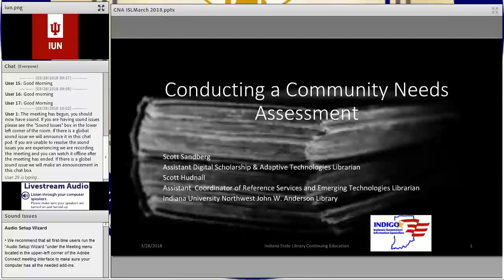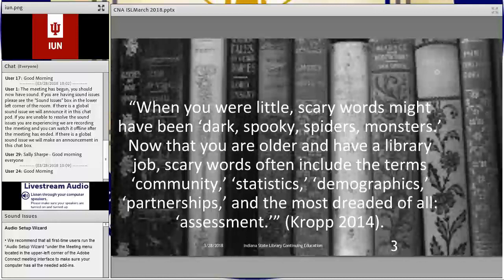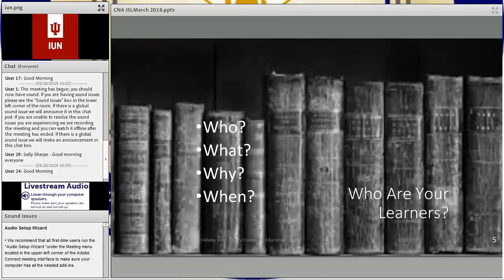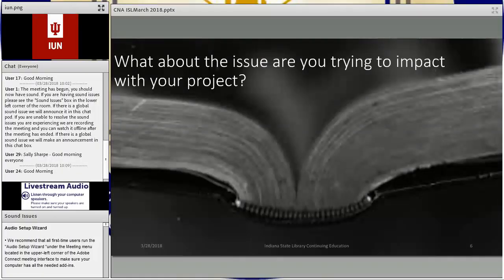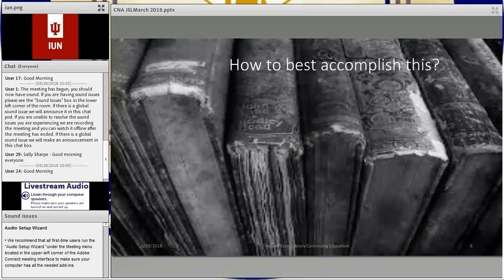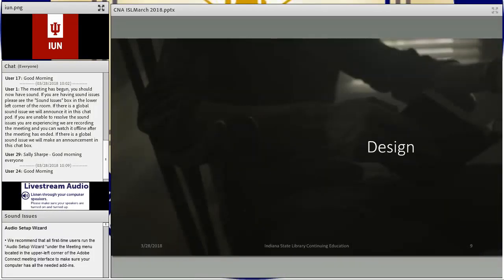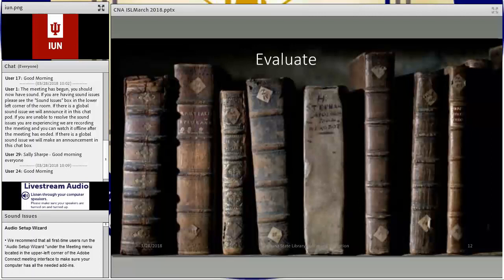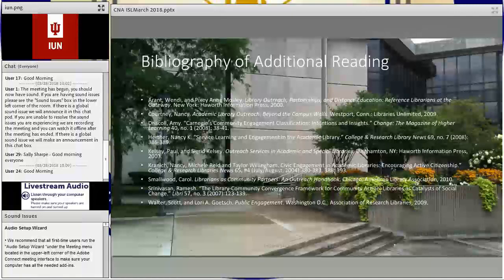How to Conduct a Community Needs Assessment CAN 3-28-2018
This webinar will show you the state and Federal resources used by the Northwest Indiana Center for Data & Analysis to provide accurate and timely data for our CNA projects. Resources to be previewed will include but are not limited to: American Community Survey, American Factfinder, STATS Indiana, Hoosiers by the Numbers, and Stats America.

Presenter - Scott Sandberg is an Assistant Digital Scholarship, Government Documents, and Adaptive Technologies Librarian and Adjunct Faculty, School of Public and Environmental Affairs (SPEA) at Indiana University Northwest.

This webinar is eligible for 1 LEU.